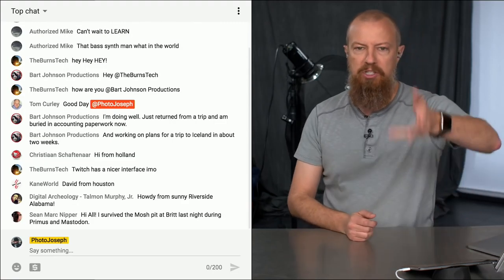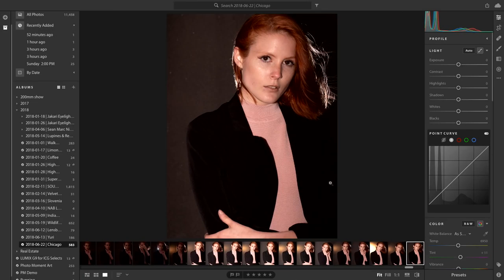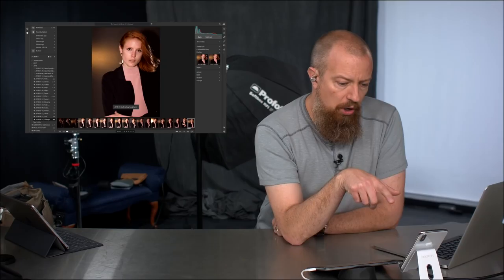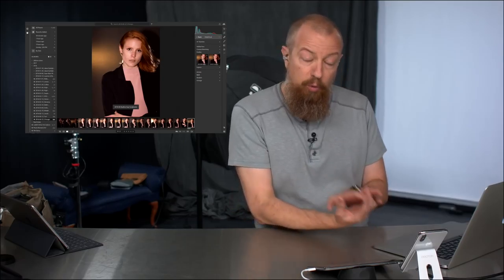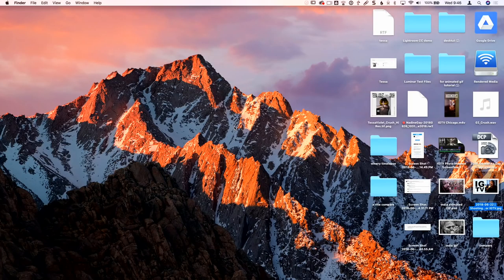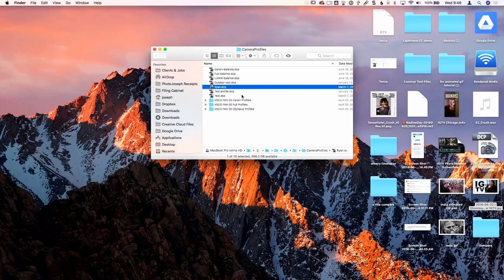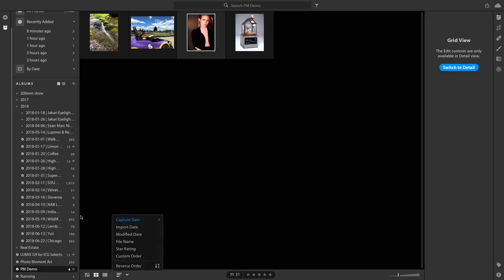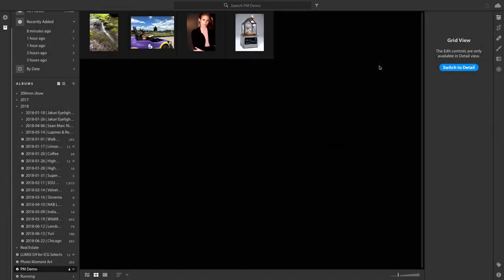Lightroom CC v1.4 Updates ► Resets, Presets, and Profiles! Oh My!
What's new in Lightroom's latest update? Let's find out! There are changes to Presets and Profiles syncing, Managing Presets and Profiles, Reseting photo edits to the last opened state, and more!

01:00 | Lightroom CC overview & comparison to Classic
03:56 | Profiles & Presets (Profiles vs Presets, Management, Importing)
13:16 | Copy & Paste Settings
20:37 | Reset to Open
22:22 | Web Share Settings
24:01 | Sort by File Name, Send App to mobile number
26:48 | Creating Presets
28:40 | Healing Brush
30:18 | Chromatic Aberration Removal
33:53 | Long Exposure Photo (tech preview; iOS only)

— Path to find Camera Profiles from Lightroom Classic to copy to Lightroom CC: ~/Library/Application Support/Adobe/CameraRaw/CameraProfiles

-PhotoJoseph